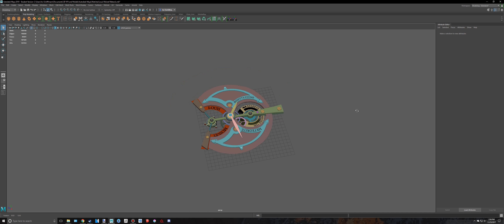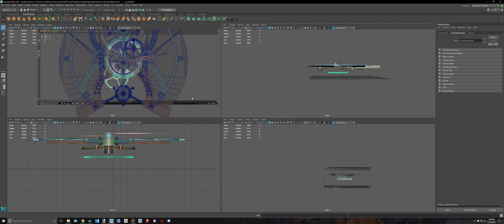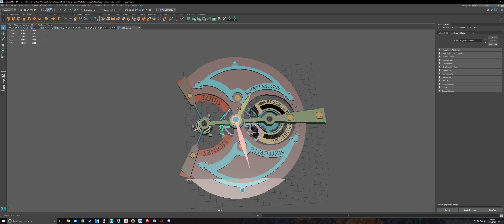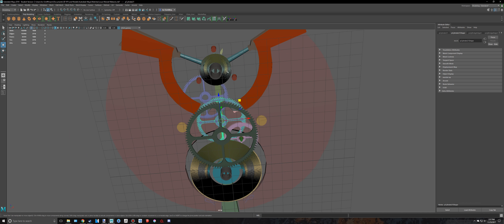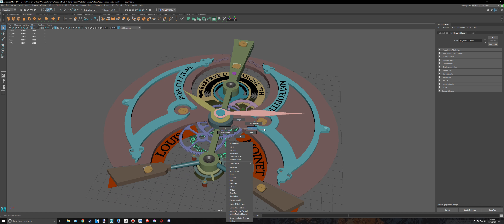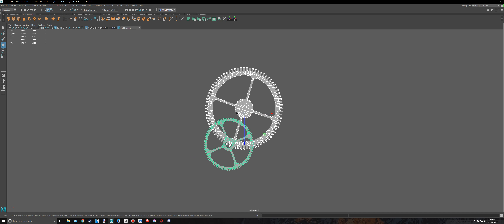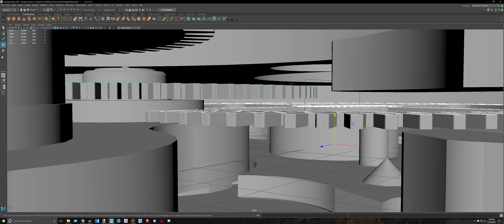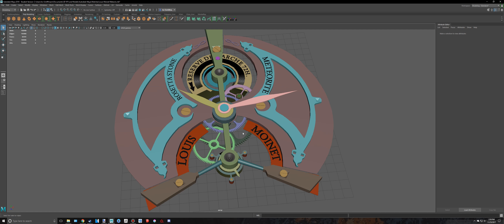Maya 2018 Louis Moinet Meteoris 3D Tutorial (PART 42)